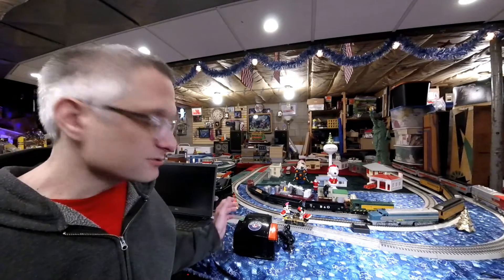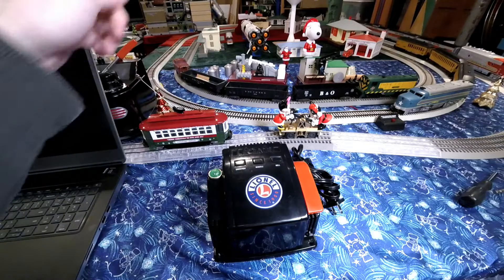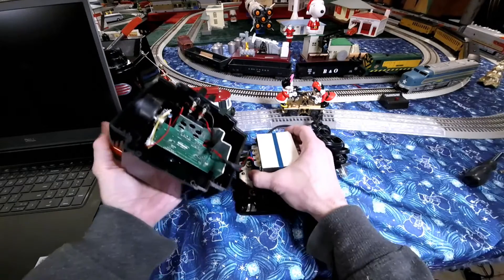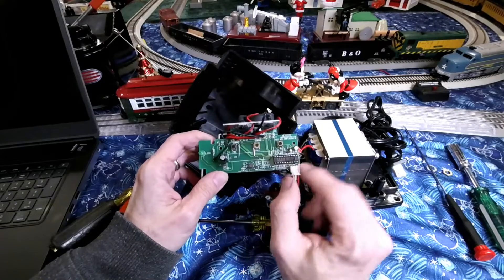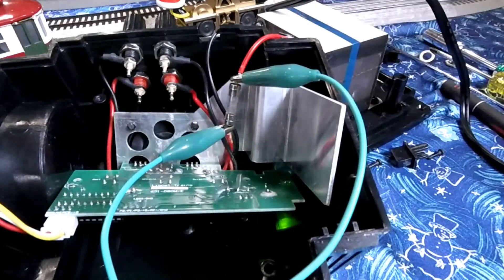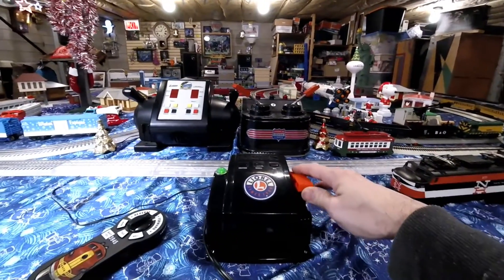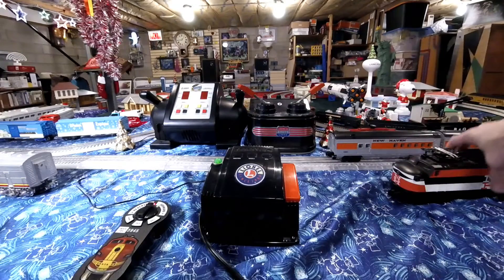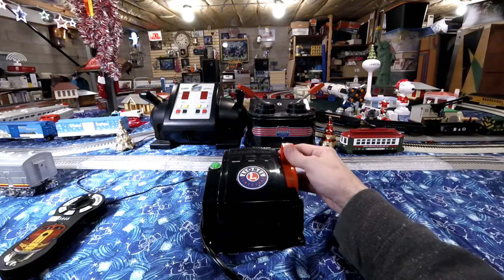Lionel CW80 transformer repair - and trying it out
Sometimes it's easy. If it's not the fuse then you may have to be a real electronics wiz to figure it out.